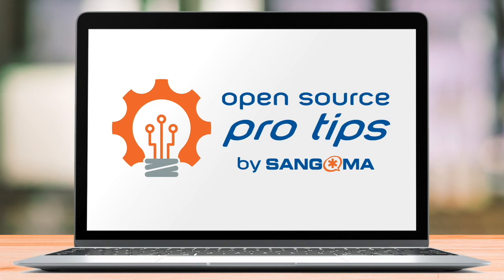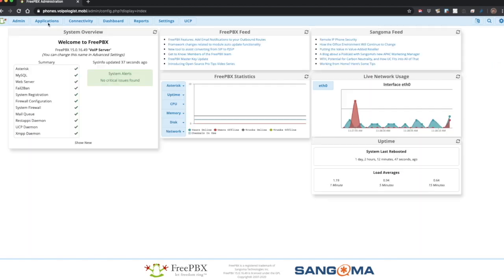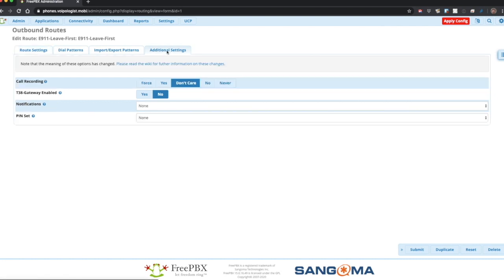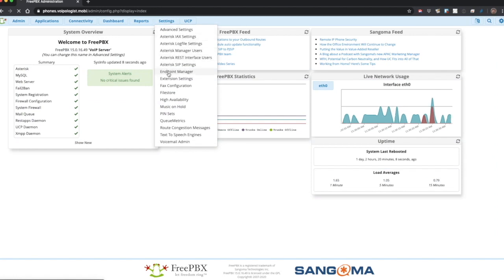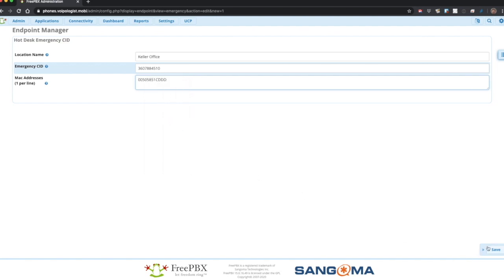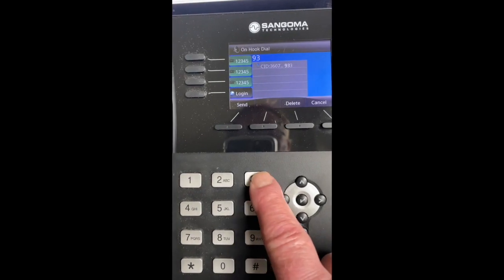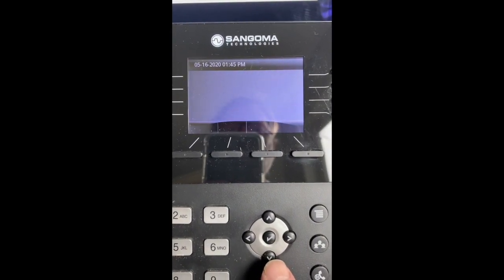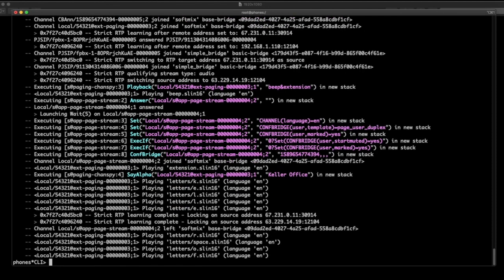Open Source Pro Tips by Sangoma: #5 – E911 Services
Open Source Pro Tips is a video series is designed to help you with all your Asterisk, FreePBX and open source questions, concerns or just general information.

Each video will cover a topic most requested by our community and be delivered by one of our experts from our support or engineering teams.

The fifth video in this series covers E911 Services. To view this information in our wiki,